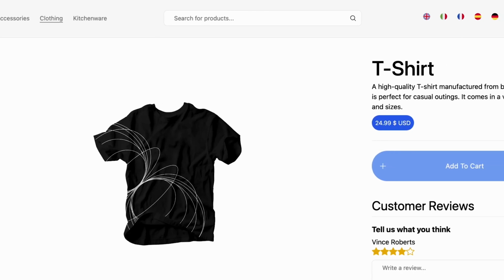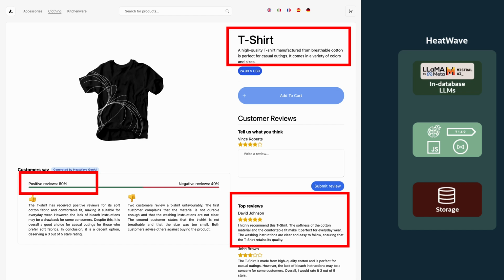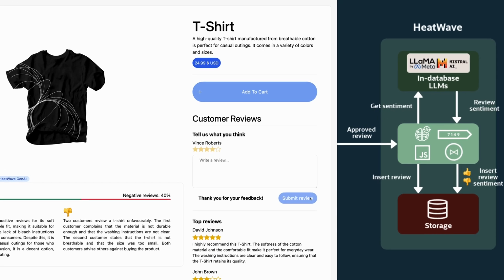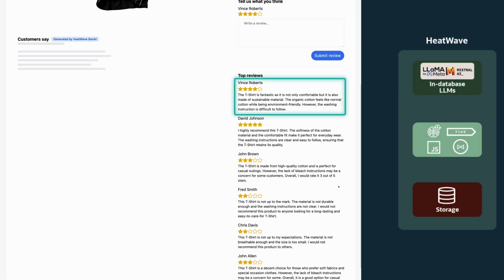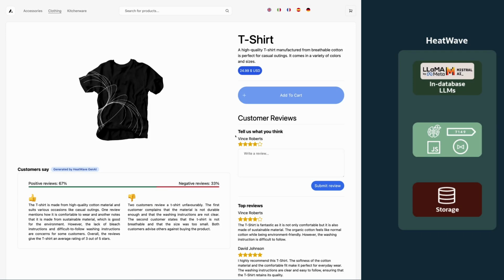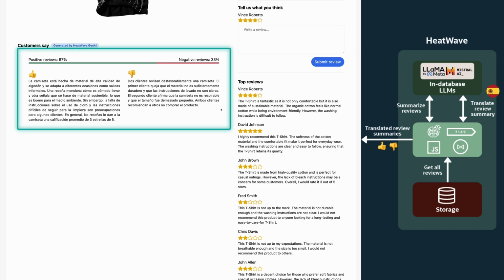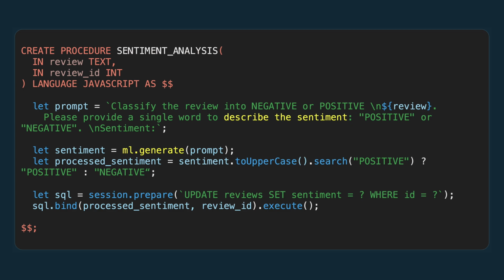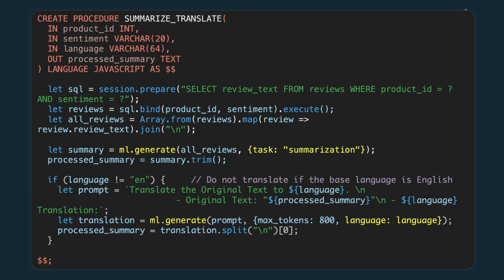Quickly Summarize and Translate Ecommerce Product Reviews and Analyze Sentiment Using HeatWave GenAI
Ecommerce sites with many SKUs—hundreds or thousands or more—that have reviews for each product can be unwieldy at scale. Poring over hundreds of reviews to get the gist of them is a laborious process. However, developers can tap into HeatWave GenAI’s integrated capabilities and capitalize on its speed to quickly summarize and translate product reviews as well as analyze sentiment. All operations can be automated with HeatWave GenAI as new reviews are added.

The architecture of this solution is highly scalable since it doesn’t rely on external components. HeatWave GenAI provides in-database large language models and an automated, in-database vector store, making GenAI as simple as a database query.